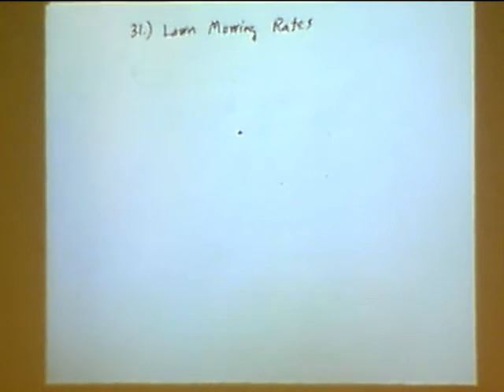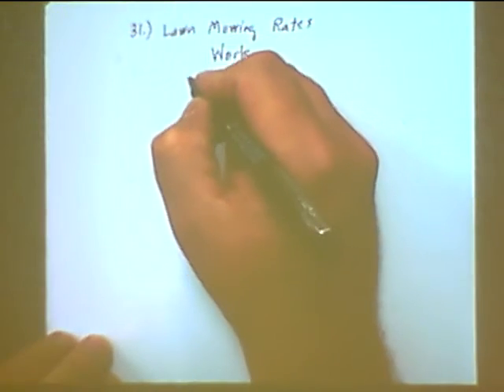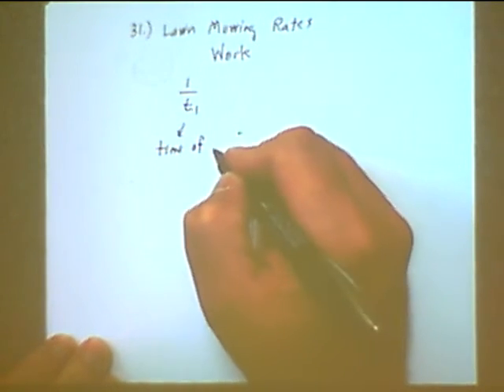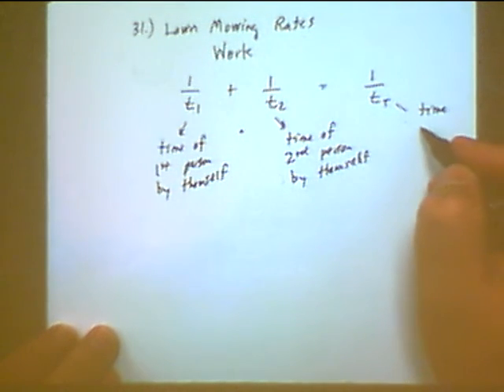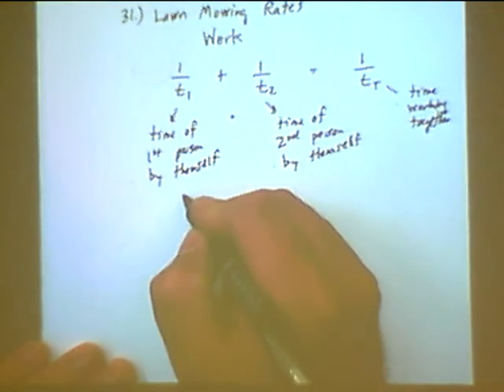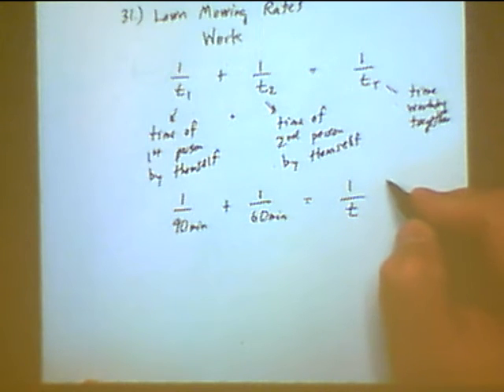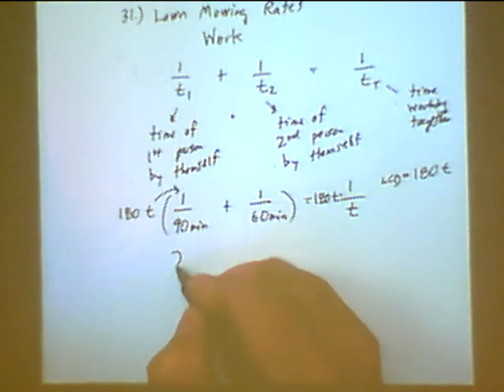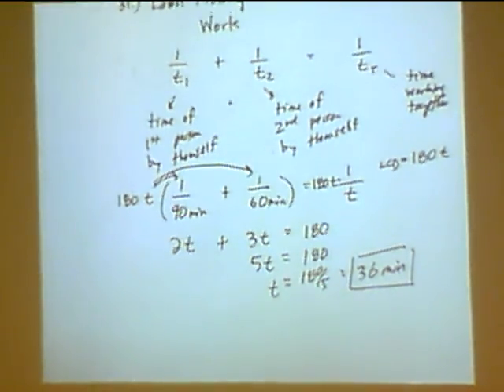MATH136 Sec 2.2 Lawn Mowing Rates Story Problem